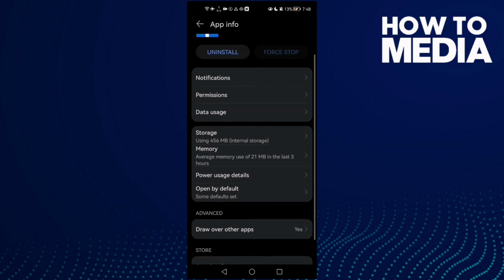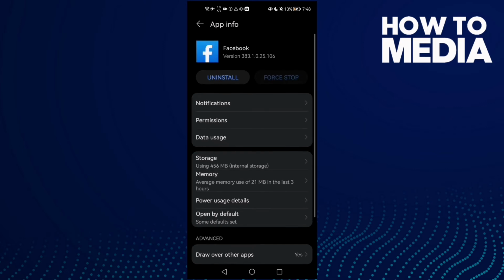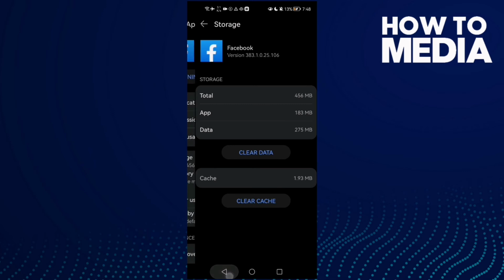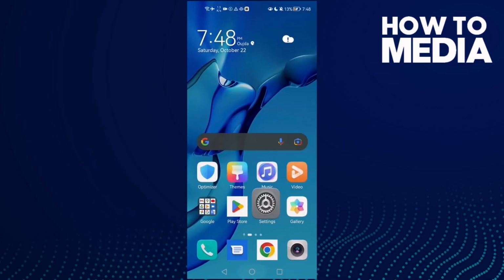How to Fix Facebook unknown Error on Any Android Phone 2022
in this video we discuss :